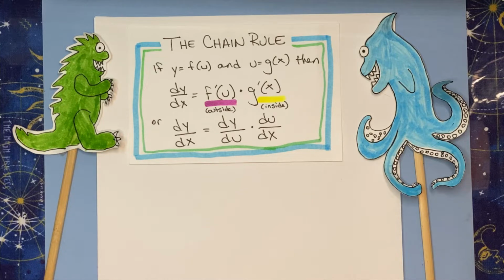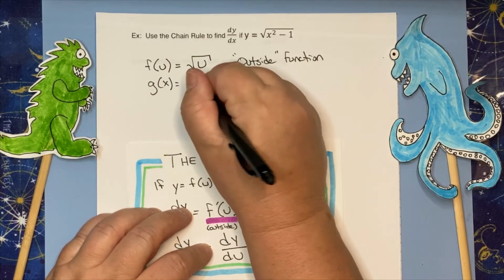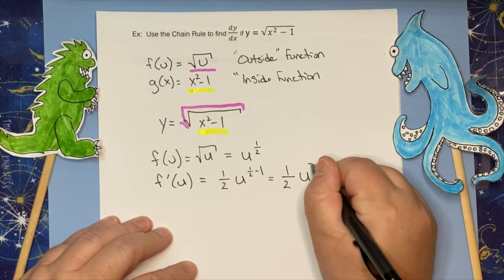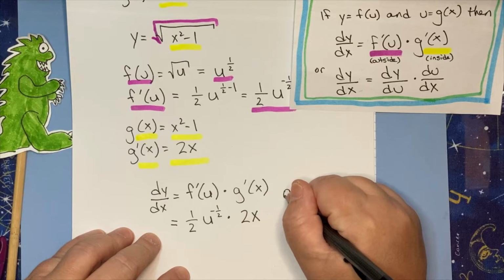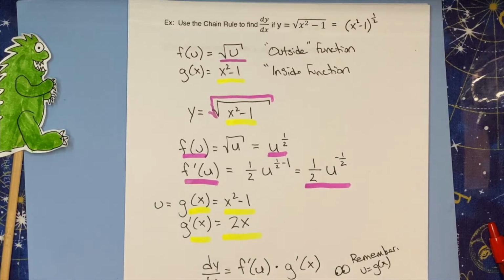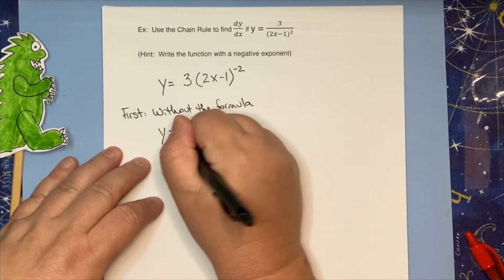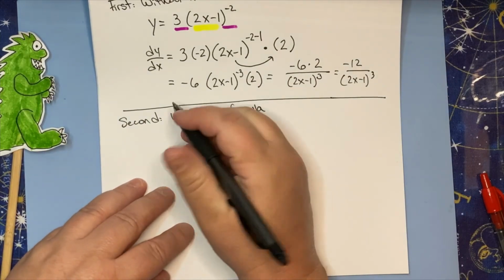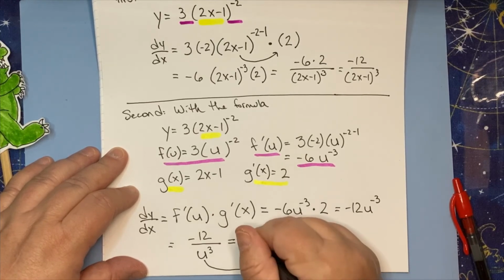75 9.6 The Chain Rule and Power Rule Part 2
Another example of using the Chain Rule to take a derivative.